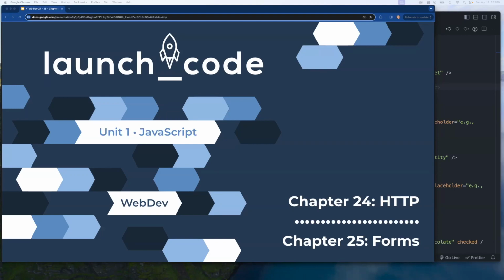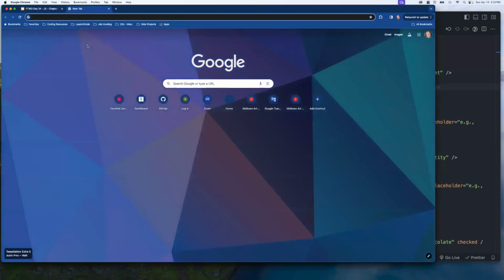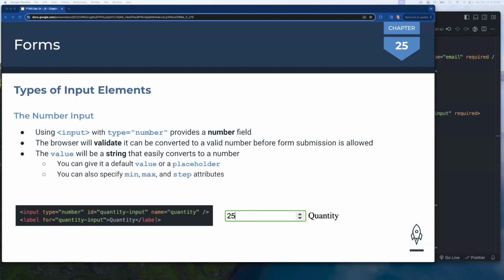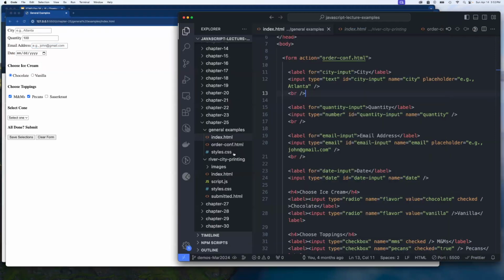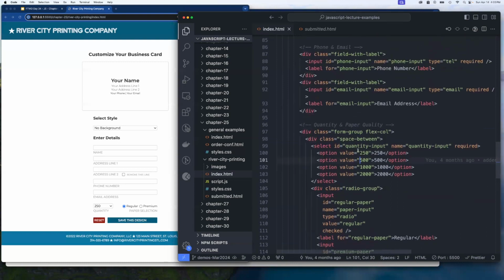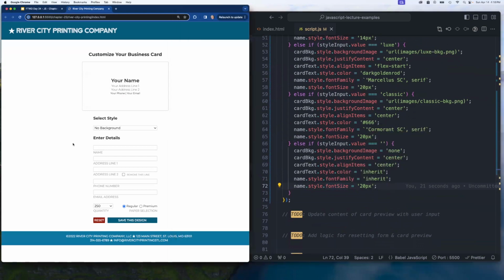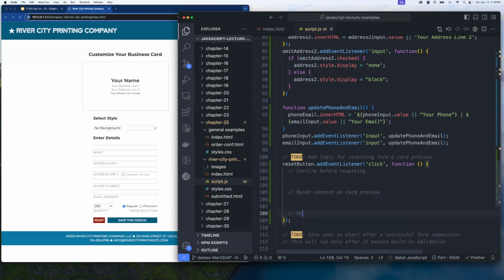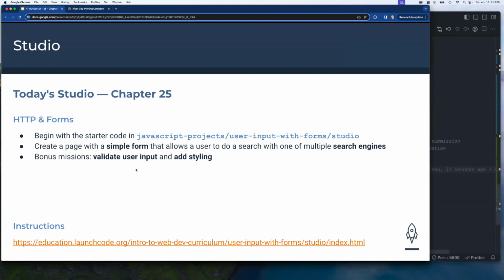Unit 1 (JS) Lecture — Chapters 24-25 (HTTP & Forms)